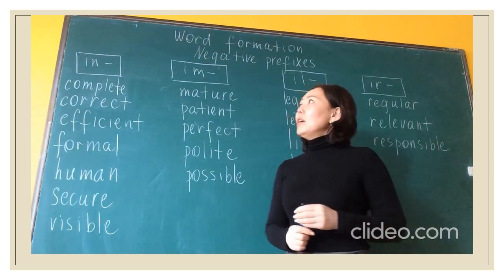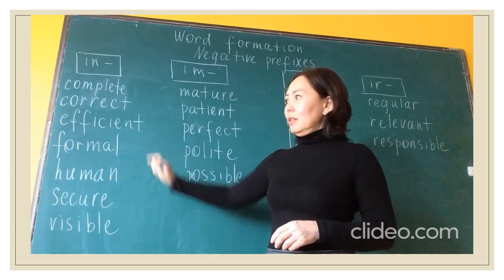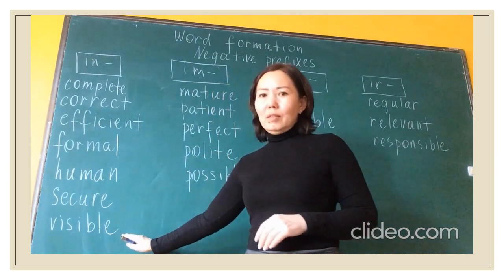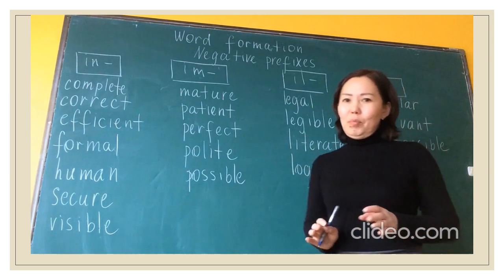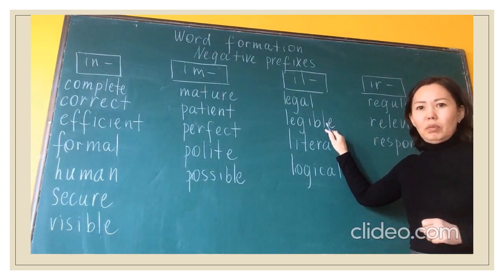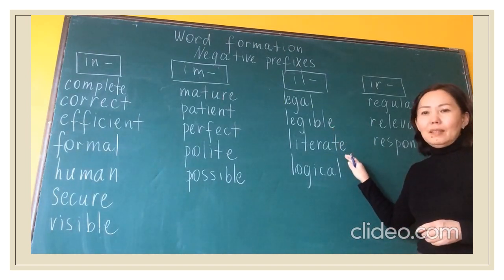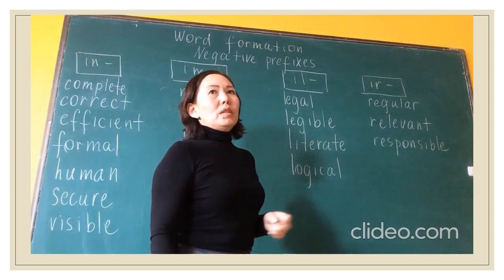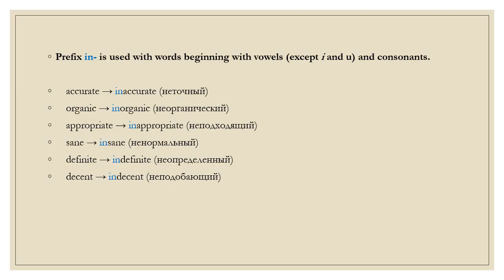Английский язык, 8 класс